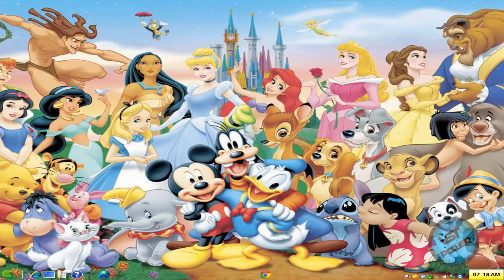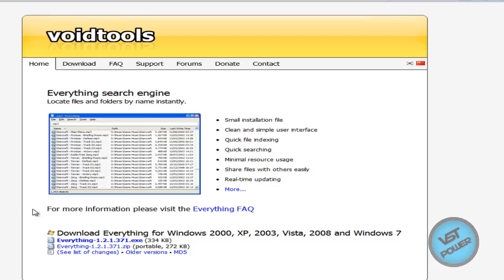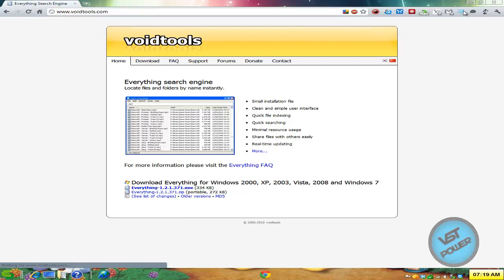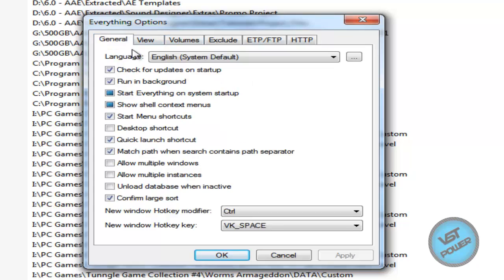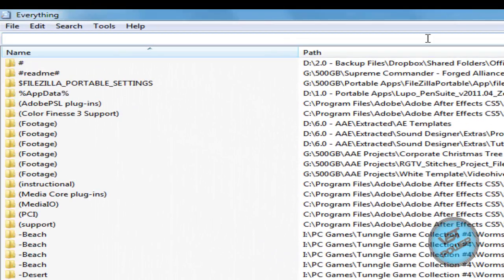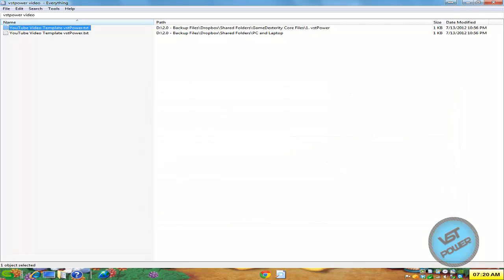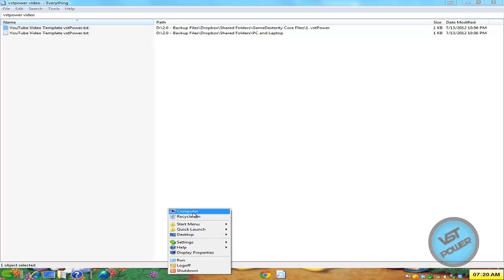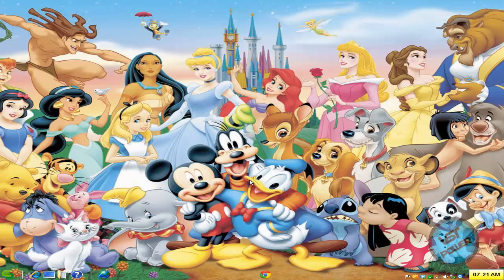[How To] Use Search Everything Freeware Tutorial!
Search Everything is like a mini search index for your PC that uses virtually little resources. Check it out, and be a boss today!